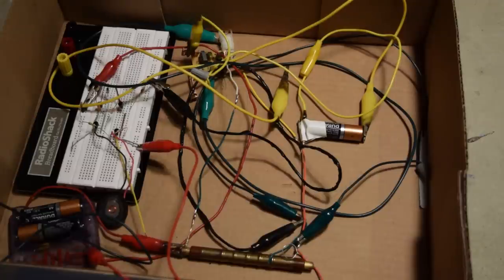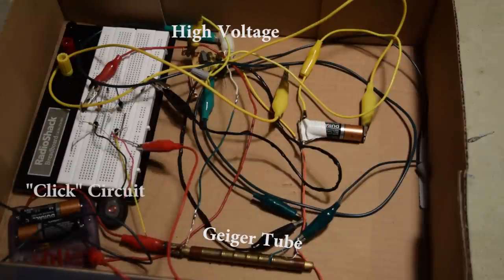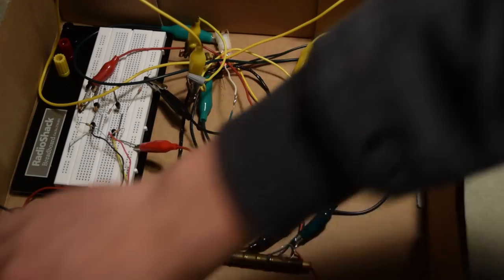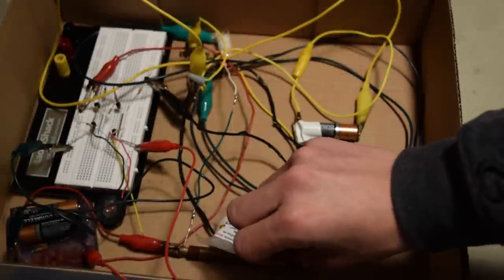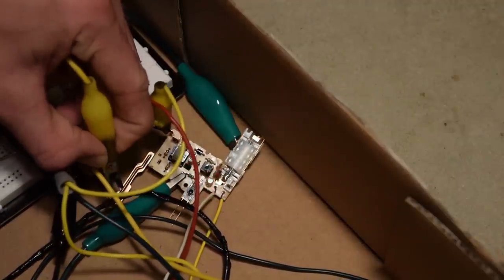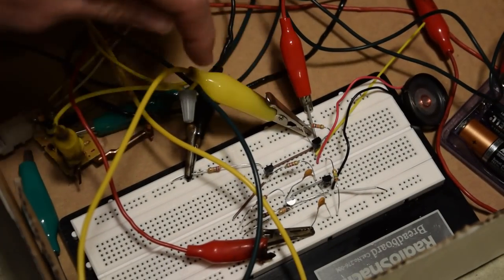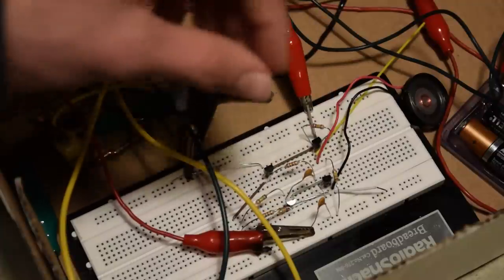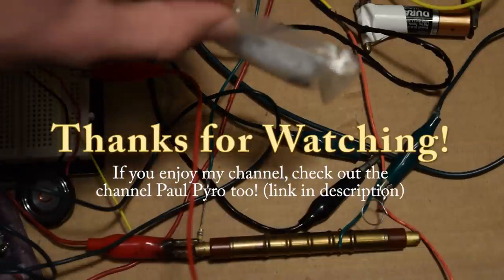Homemade Geiger Counter